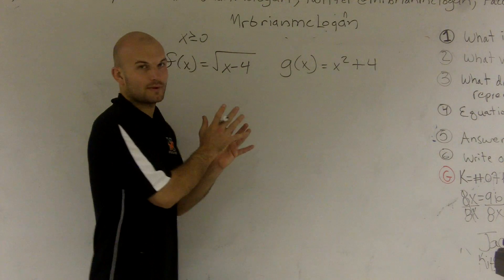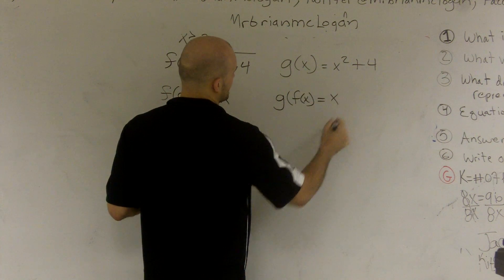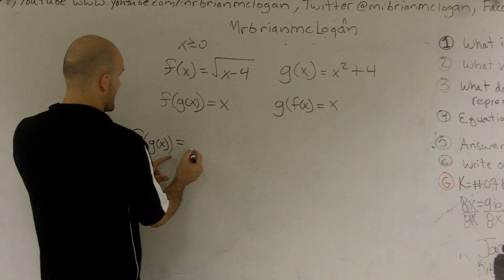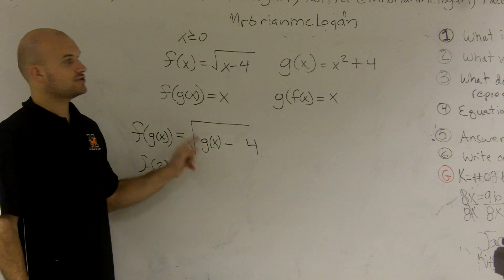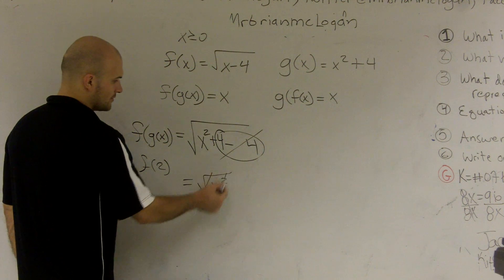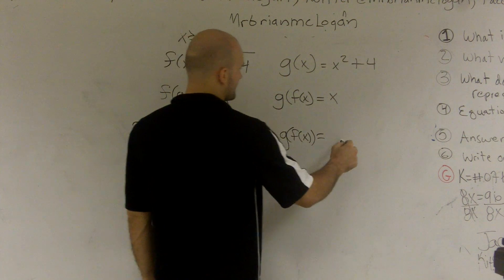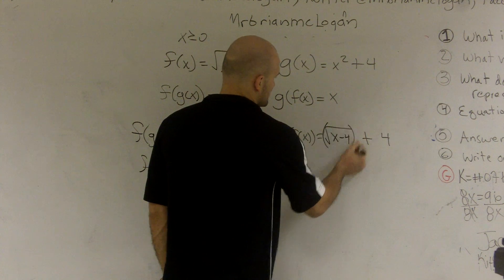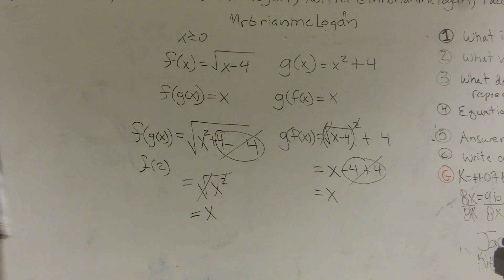Proving two functions are inverses of each other